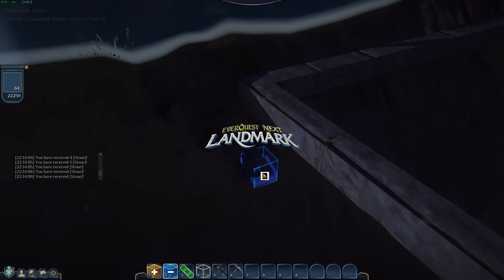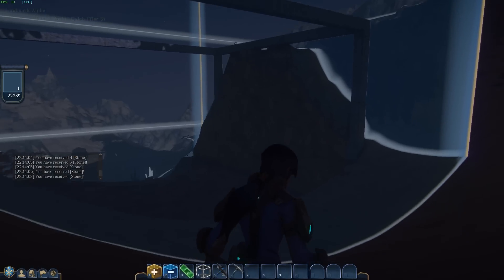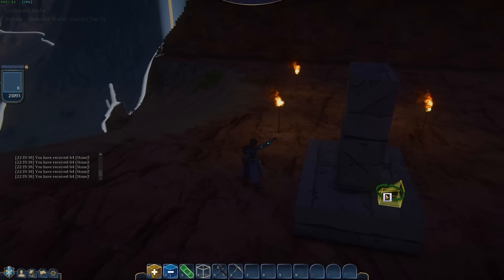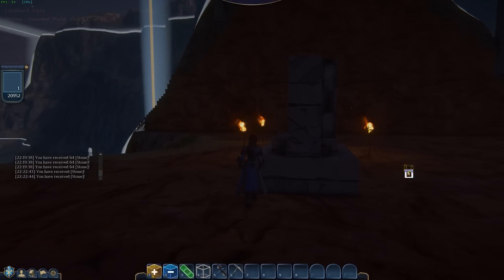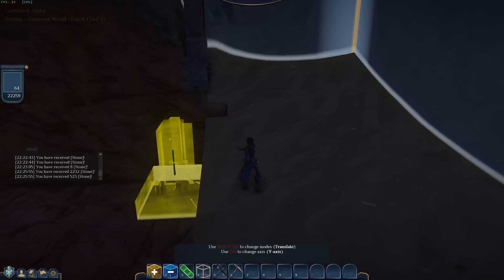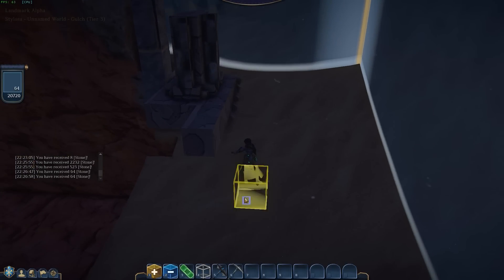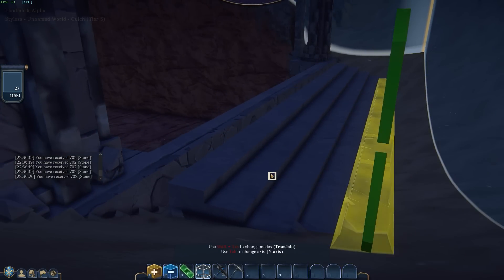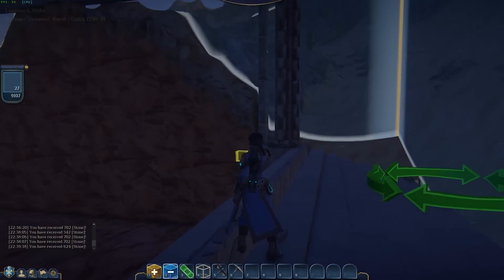EverQuest Next Landmark - Selection Tool Guide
This guide for EverQuest Next Landmark shows you how to effectively use the selection tool to manipulate terrain and produce templates.